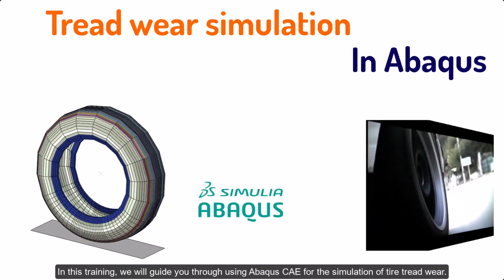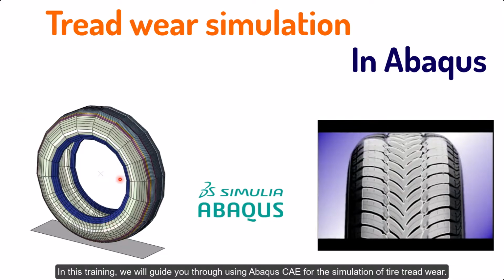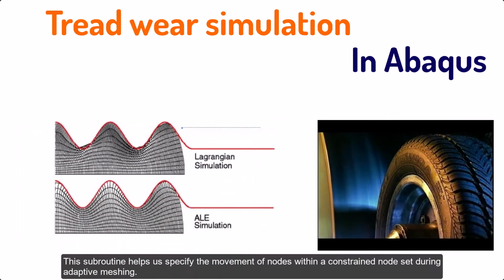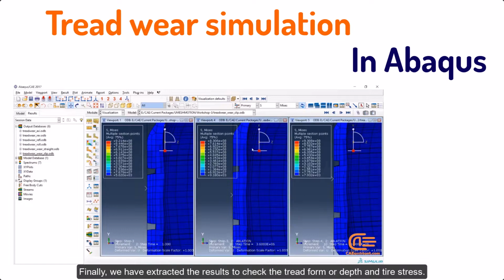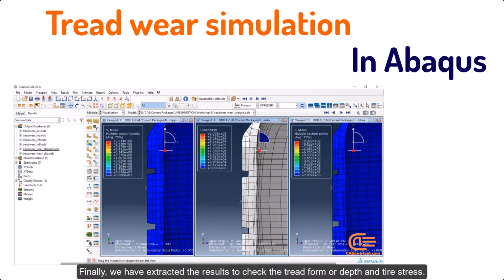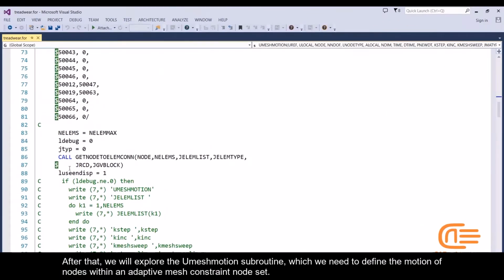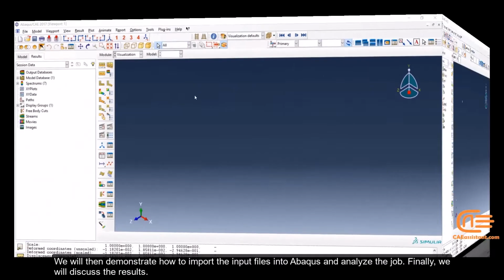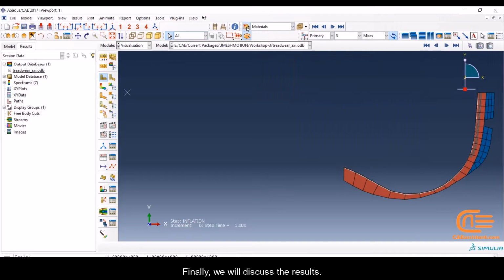Tread wear simulation in Abaqus Introduction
🚗 Tread Wear Simulation refers to the modeling and analysis of how the tread (the part of a tire in contact with the ground) wears down over time due to friction, load, and other factors like temperature and road conditions. 🌍 It is a key aspect of understanding the durability, safety, and performance of tires. 🔧

In this project, we have used the Abaqus UMESHMOTION subroutine to analyze the tread wear problem. To do so, we have demonstrated how to write the .inp files for the model, import them into Abaqus CAE, and then discussed the process of writing the UMESHMOTION subroutine line by line. 📝

You can check the full package via the following link to master tread wear simulation in Abaqus using the UMESHMOTION subroutine and access all the Abaqus and Fortran files. 💻

Moreover, if you need a step-by-step guide on the UMESHMOTION subroutine, its parameters, and multiple workshops, they are provided in our package specifically focused on the UMESHMOTION subroutine, available through the following link. 📚